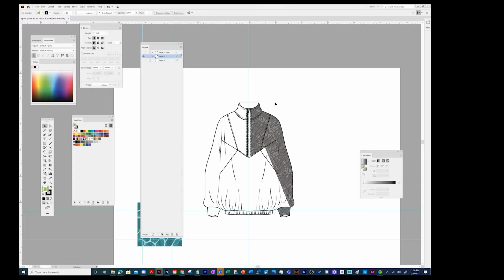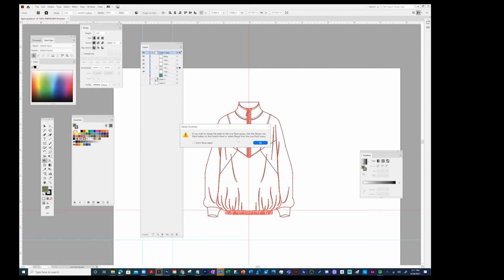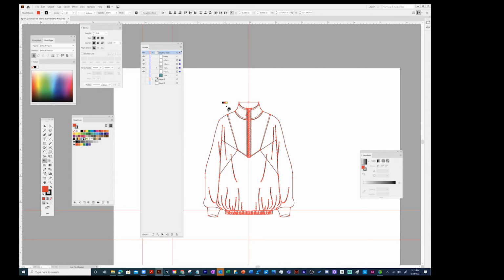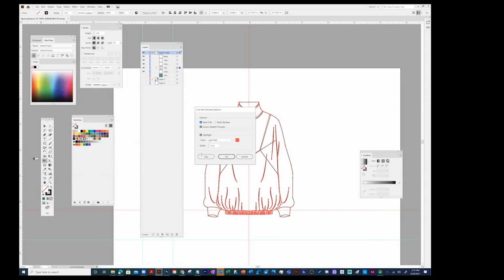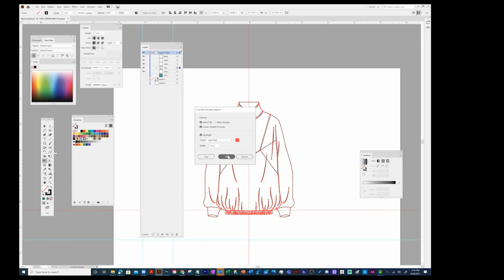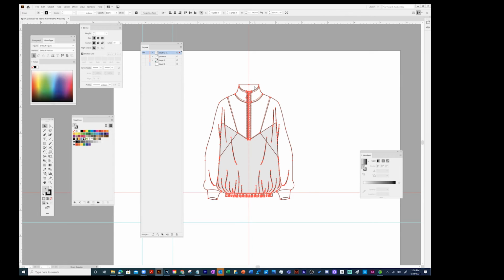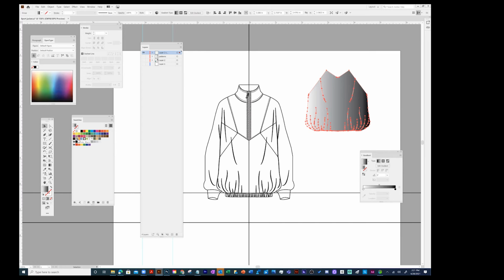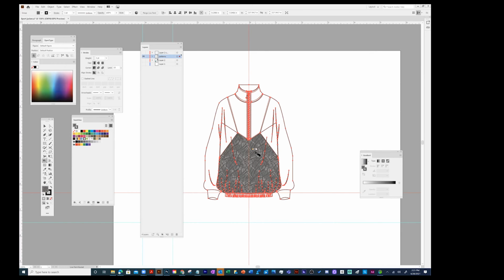Difficulty with LIVE PAINT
Walk thru with LIVE PAINT